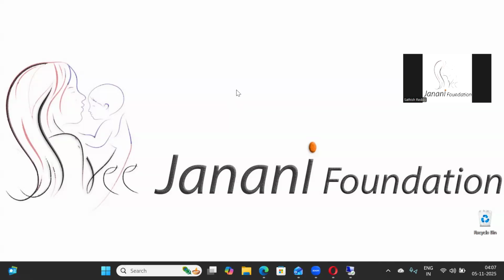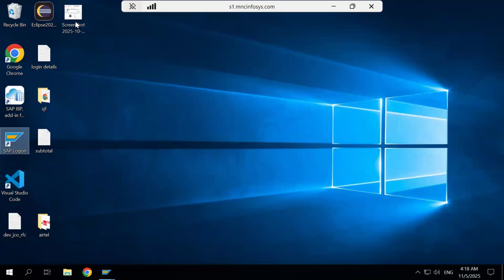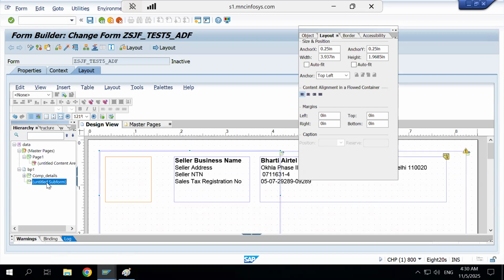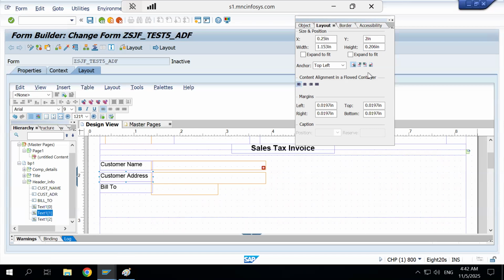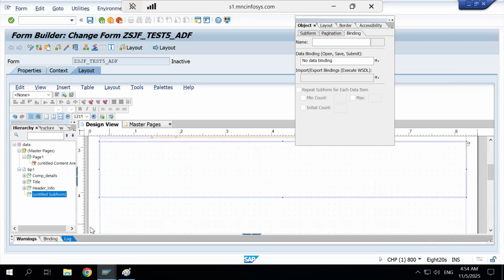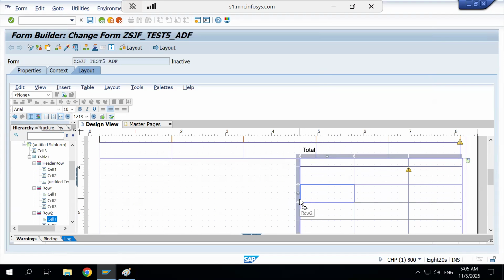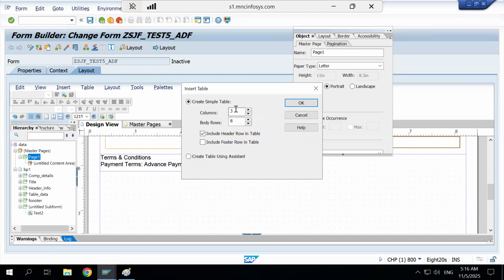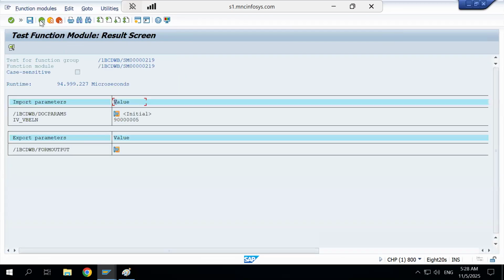84 Realtime Object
Realtime Object